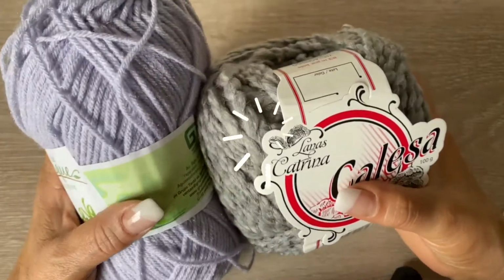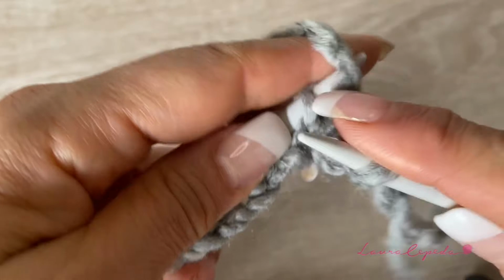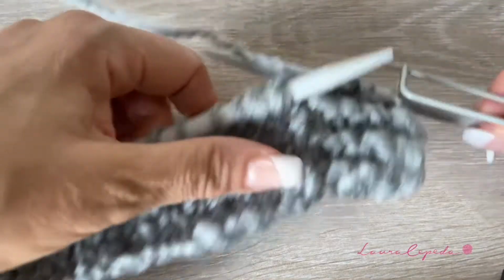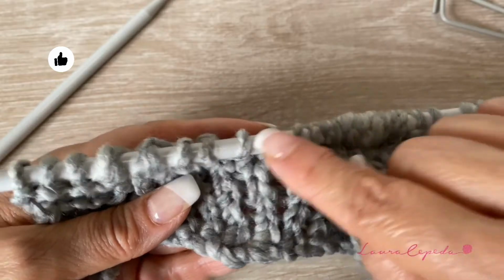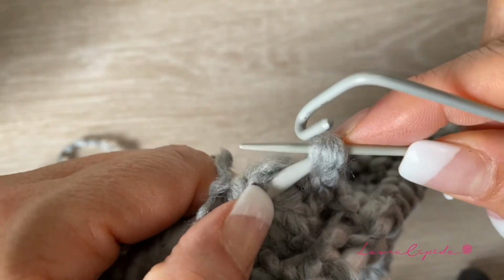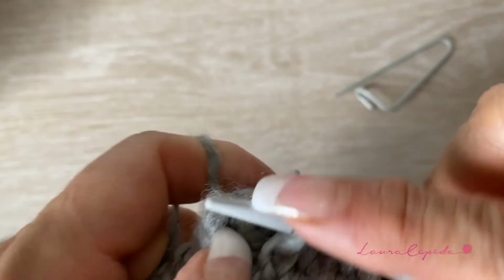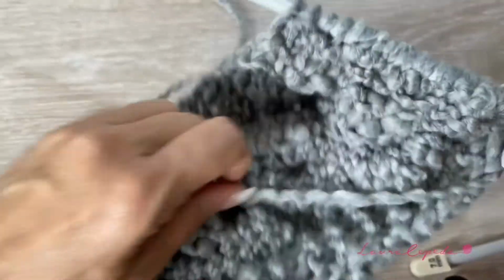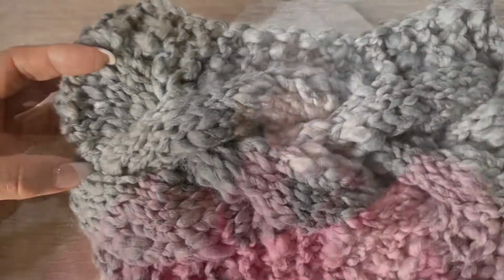HOW TO Knit a Triple Braid / Headband - EASY AND FAST - BY LAURA CEPEDA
I teach you step by step how to knit a Triple Braid for your coming Projects while we learn how to make a Headband. Enjoy!

You need:
100 g. Medium Weight Yarn 4
Needles #7 mm / Stitches Holder